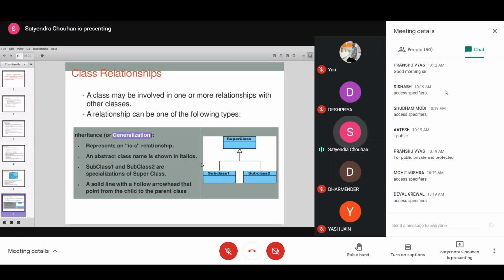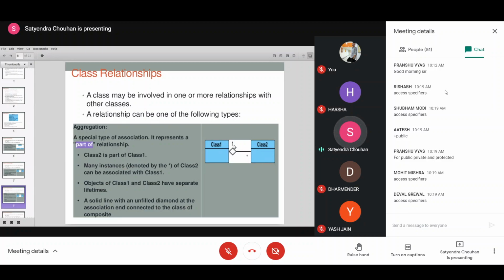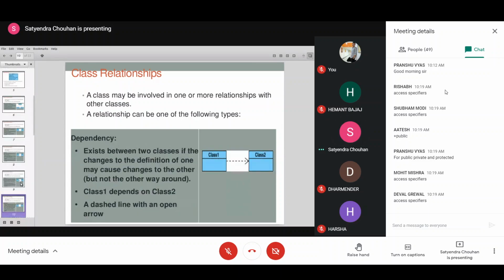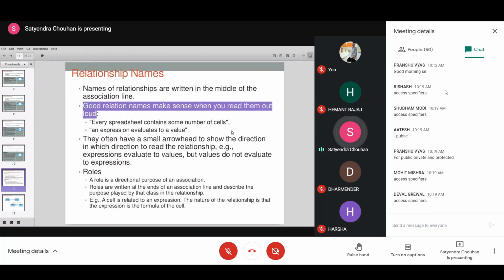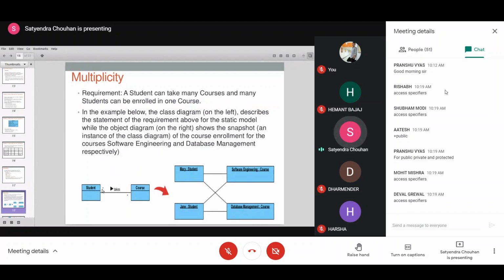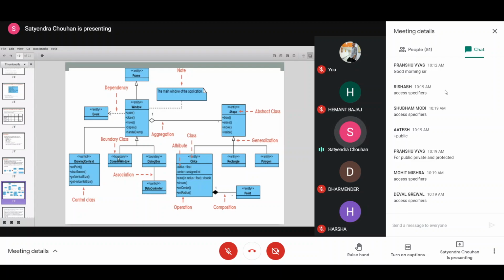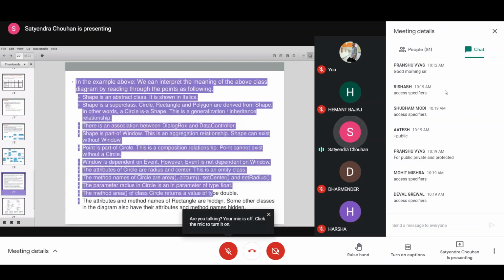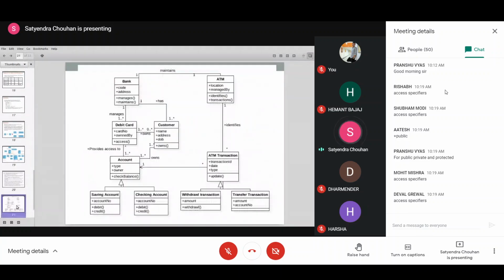OOAD Lecture 17